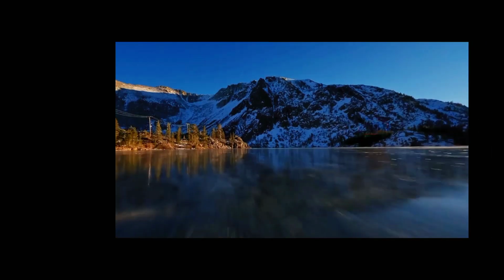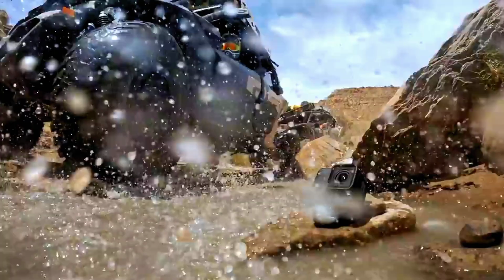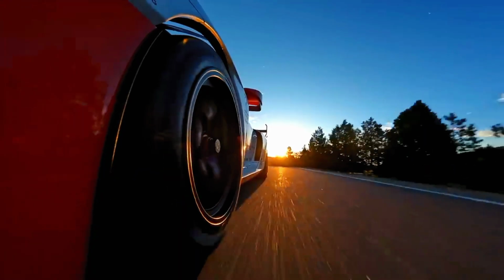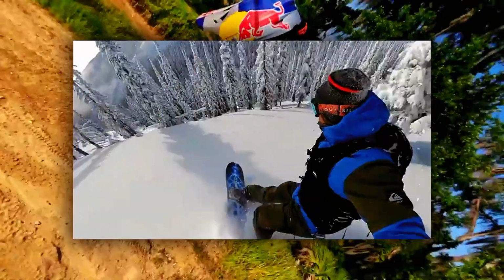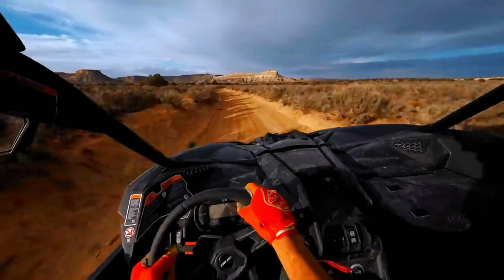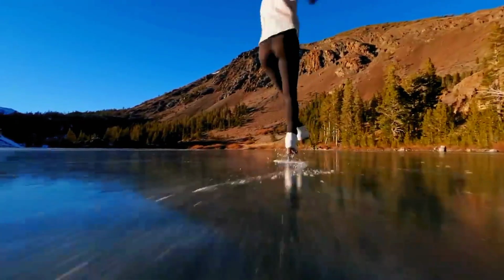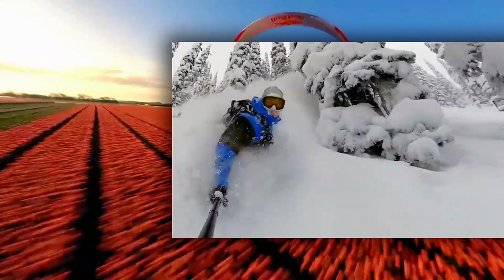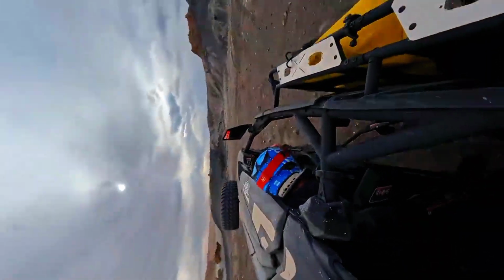GoPro HERO11 Black - Waterproof Action Camera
GoPro HERO11 Black Waterpro of Action Camera with#5.3K60#Ultra#HD#Video#27MP#Photos#Image#Sensor#Live#Streaming#Webcam#Stabilization @Productsjunction

🌟To buy this product from Amazon click on this link 🌟

🎯Style: H11

🎯Style: H11 Accessory Bundle

🎯Style: H11 Creator Edition

GoPro HERO11 Black - Waterproof Action Camera with 5.3K60 Ultra HD Video, 27MP Photos, 1/1.9" Image Sensor, Live Streaming, Webcam, Stabilization @Productsjunction

🎯Style: H11

Description
Capture. Charge. Relax. That’s all it takes to get incredible highlight videos sent to your phone automatically.1 Start by capturing your adventures with HERO11 Black—the most powerful GoPro yet. It features front and rear LCD screens that let you frame your shots perfectly, plus a new image sensor that unleashes the tallest and widest field of view ever on a HERO camera. The result is higher image quality, better video stabilization and the flexibility to turn your footage into wide cinematic shots or extra-tall vertical shots for social posts. 5.3K video and 27MP photos help you relive your best moments in stunning detail, while Emmy® Award-winning HyperSmooth 5.0 stabilization with Horizon Lock keeps your footage straight even if your camera rotates a full 360°. After your adventure, simply plug in HERO11 Black to charge and kick back. While you’re relaxing, your footage is uploaded to the cloud, automatically turned into an amazing highlight video and sent to your phone—ready to share.

Features & details
Revolutionary New Image Sensor: expansive field of view ever on a HERO camera out of the box. This gives you an extra-large canvas for your creativity by capturing more of the sky and horizon in every shot. Zoom in, crop your shots, change digital lenses, adjust aspect ratios and more while keeping the rich textures and sharpness of your footage.
Unbelievable Image Quality: With 5.3K video that gives you 91% more resolution than 4K and an incredible 665% more than 1080p, HERO11 Black captures the action with crisp detail and cinematic image quality. A water- repelling lens cover even helps eliminate lens flare and other artifacts to make your photos and videos even more stunning.
High-Res Photos + Videos, High Frame Rate: HERO11 Black’s new image sensor boosts photo resolution up to an incredible 27MP while delivering 5.3K60 video with amazingly fluid motion that you can use to grab stunning 24.7MP stills of your favorite shots. Plus, record 2.7K240 video that can be played back in 8x slo-mo to catch details that can’t be seen at normal speed.
Emmy Award- Winning HyperSmooth Stabilization: HyperSmooth has never been better. And now it’s won a huge award for its insanely smooth footage—a 2021 Emmy for In- Camera Sensor and Software Stabilization. HyperSmooth 5.0 raises the bar even more with Horizon Lock, improved stabilization for 4:3 aspect ratio footage thanks to our new image sensor, and